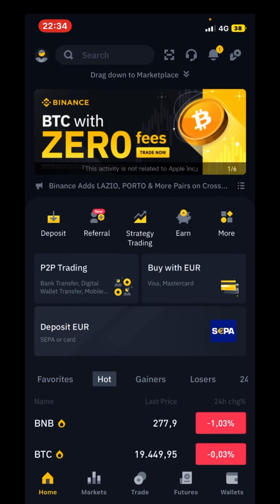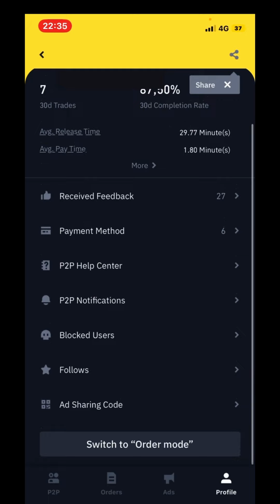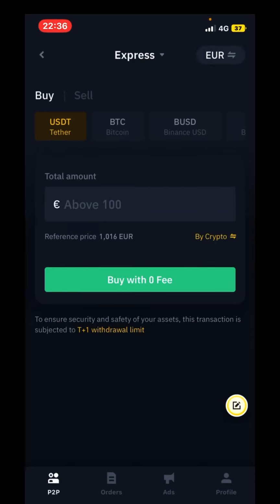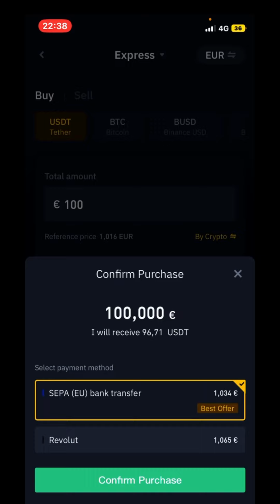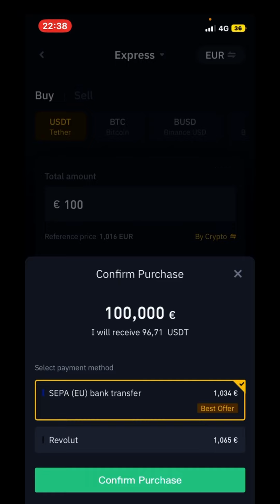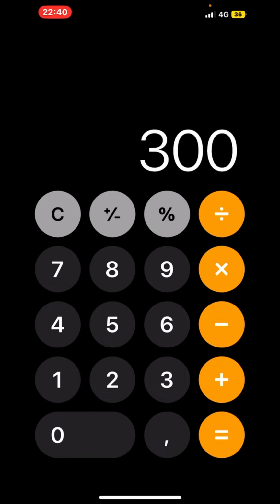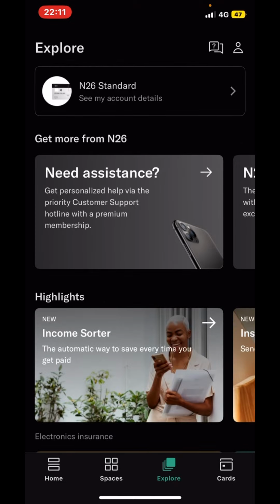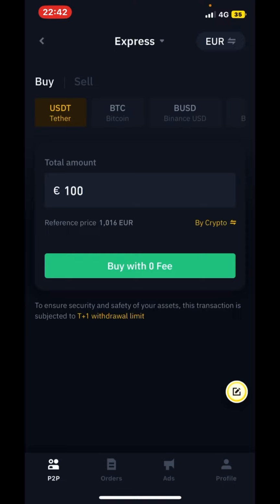Latest Unlimited Arbitrage Binance P2P Update